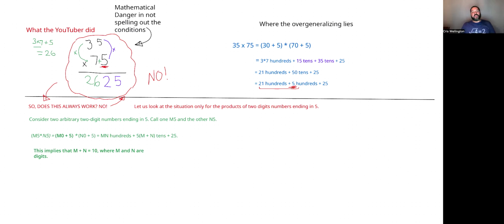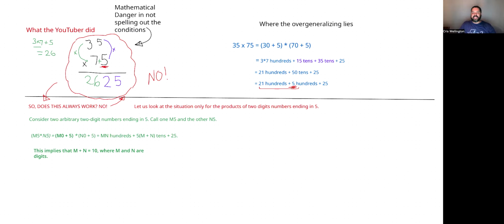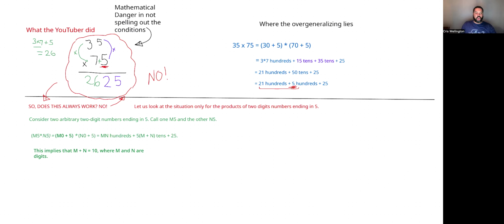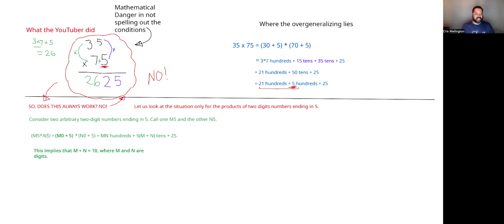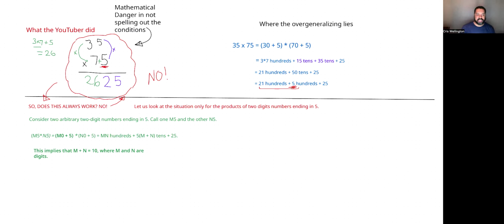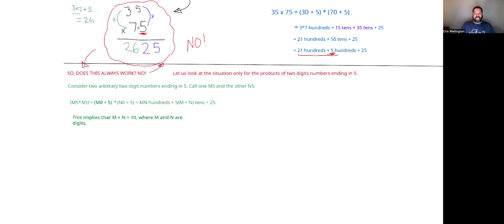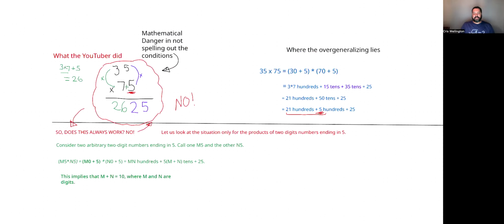Multiplying some multiples of five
This video addresses a mathematics trick covered in the following YouTube short, showing that it is a special case. I also proved that all the two-digit product cases are: 15 x 95, 25 x 85, 35 x 75, 45 x 55, 55 x 55, and the commutative order switching of those products.

Here is the YouTuber's YouTube Short--